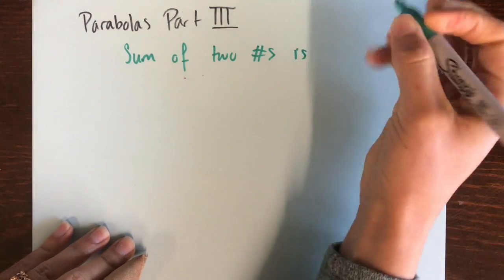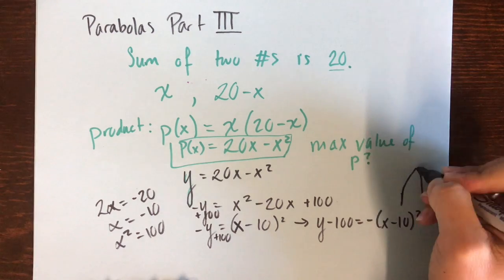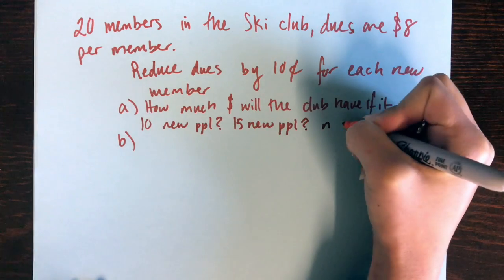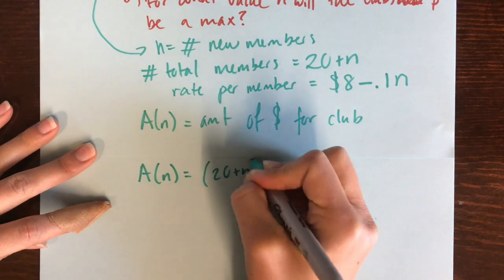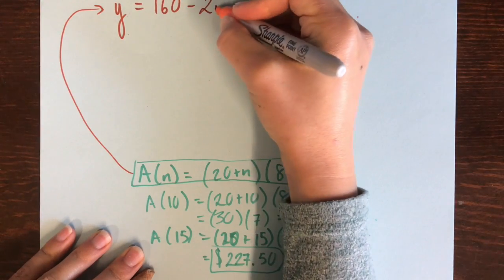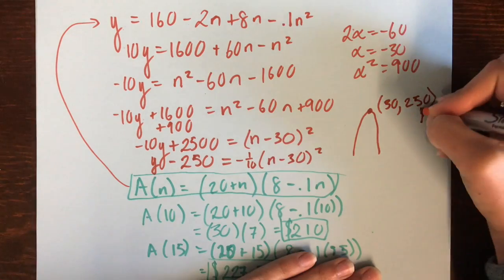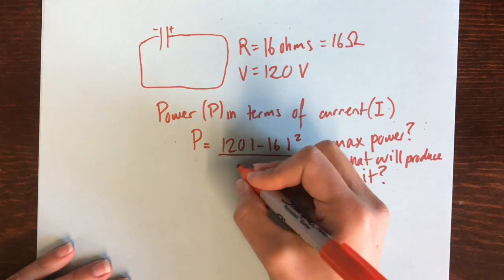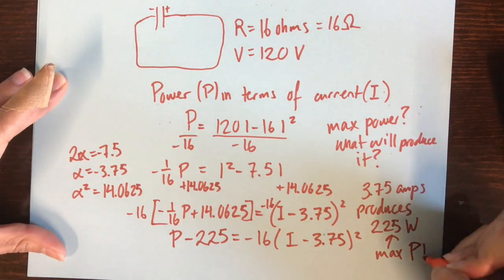Parabolas Part III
Take a deep breath, they're just word problems